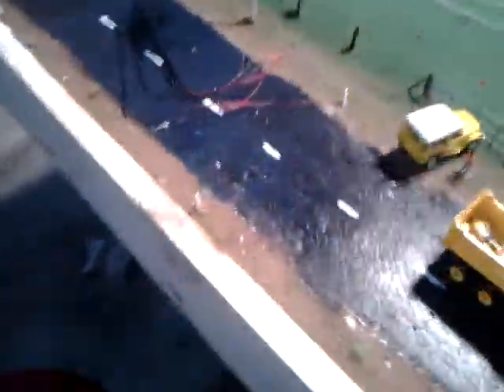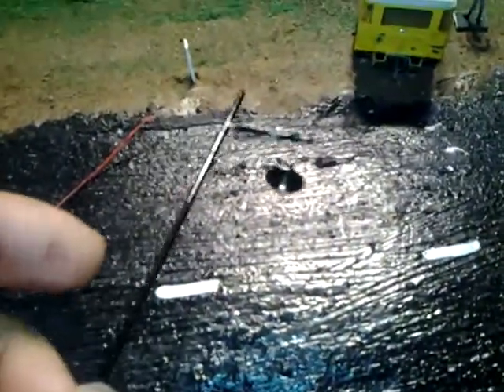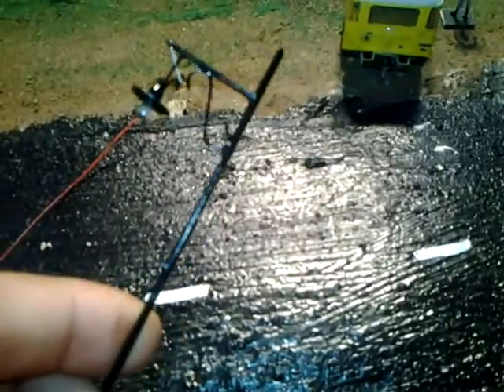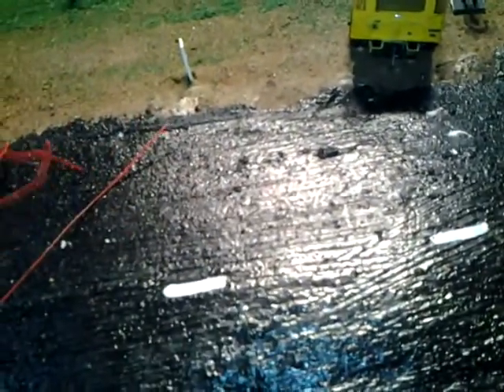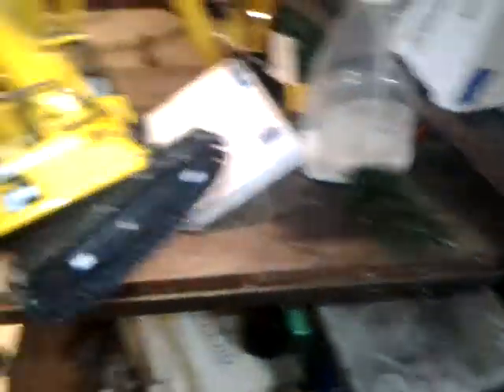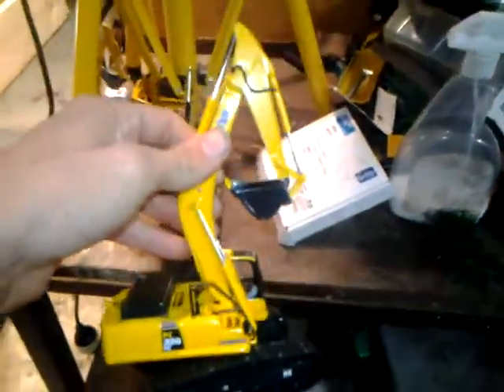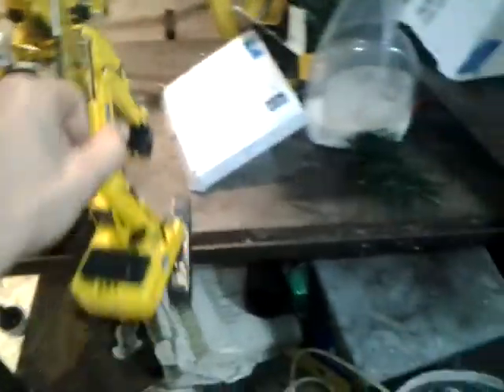Dio update 2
The last dio update before stop motions